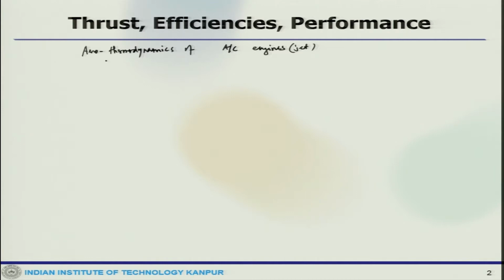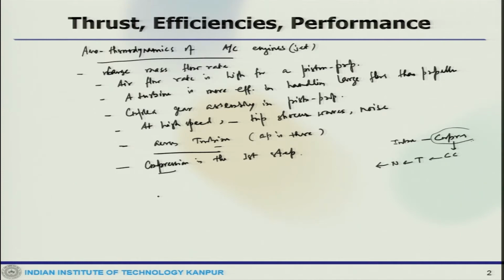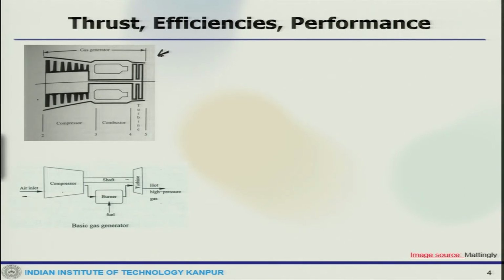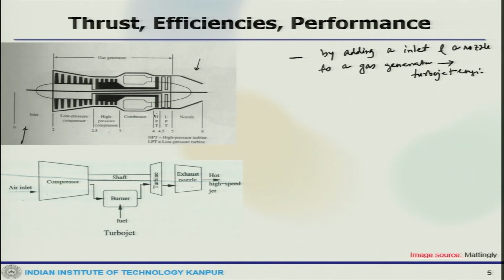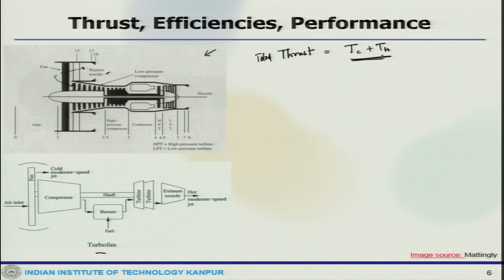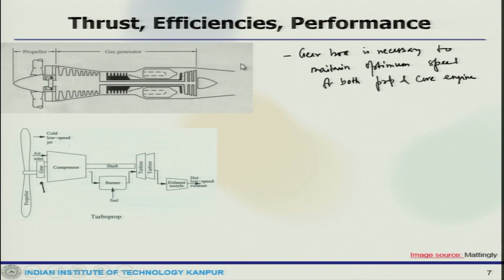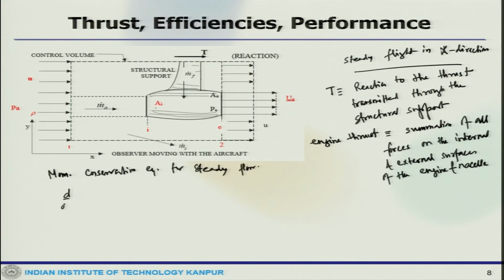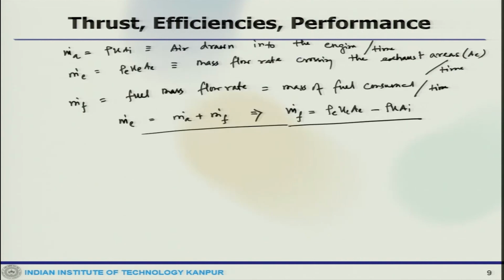noc20-ae13-lec11_Lecture-11: Introduction to gas turbine engines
Lecture-11: Introduction to gas turbine engines